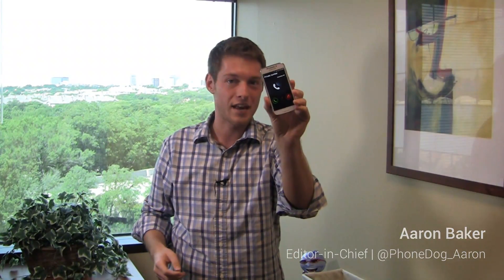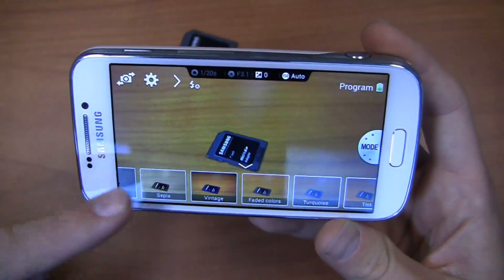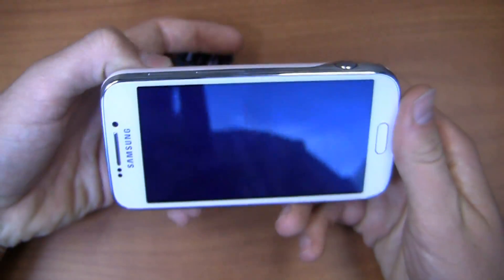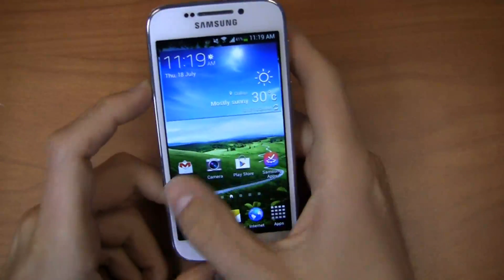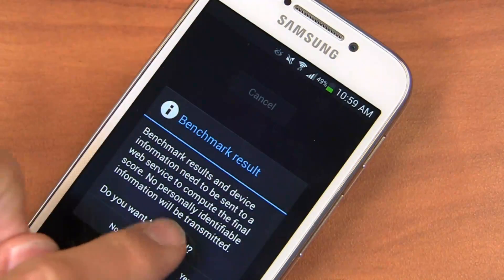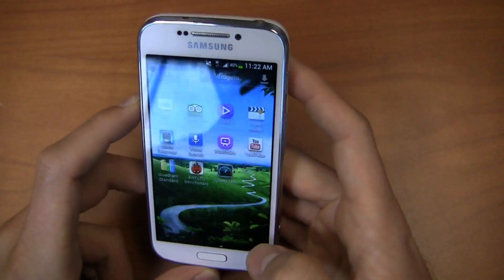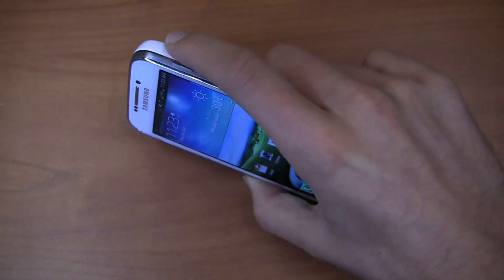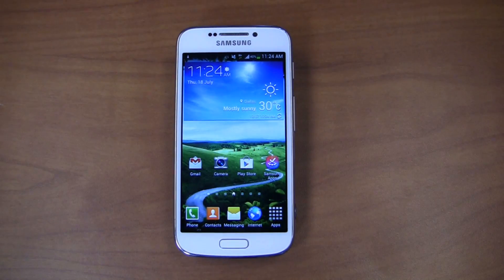Samsung Galaxy S4 zoom Review Part 2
Aaron takes an in-depth look at the Samsung Galaxy S4 zoom, the camera-centric device in the Galaxy S 4 family of products.  Basically a Galaxy S4 mini and Galaxy Camera, the Galaxy S4 zoom packs a 1.5 GHz dual-core Cortex A9 processor, 4.3-inch qHD display (540x960 pixels) with 256ppi, 1.5 GB of RAM, 8 GB of internal storage, a 2,330 mAh battery, and Android 4.2.2 Jelly Bean with TouchWiz.

The winning feature is the 16-megapixel camera that's attached to the back, complete with 10x optical zoom.  It's a nice little camera, but it could draw some funny faces from bystanders when you hold it up to your ear and use it as a phone.  Is this a phone/camera hybrid that you'd consider buying, or is it too big and bulky?  Part 2 of 2.